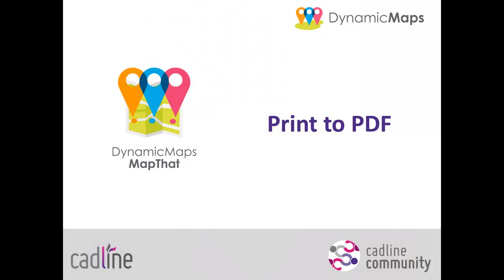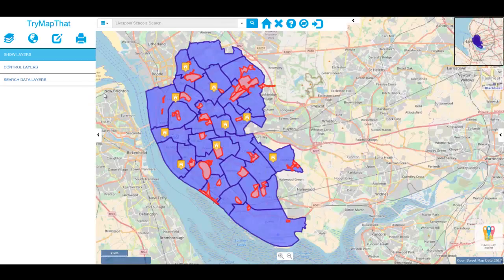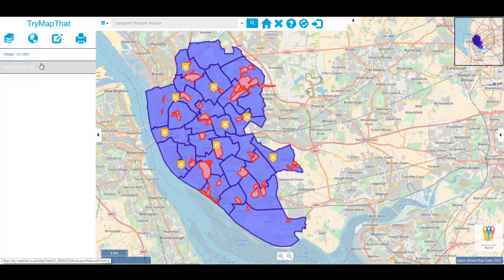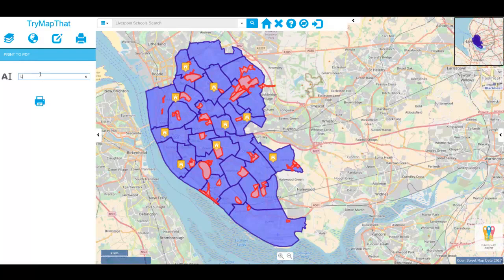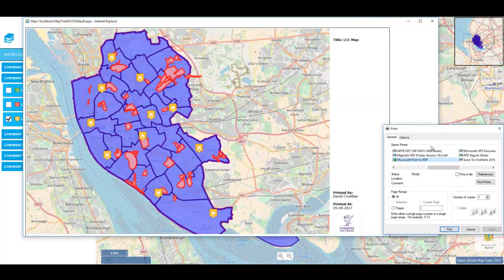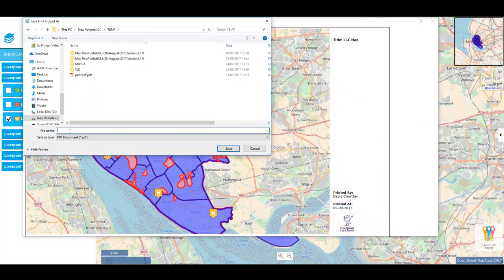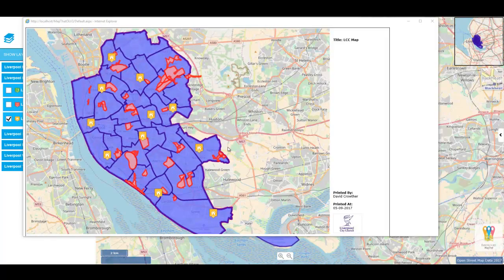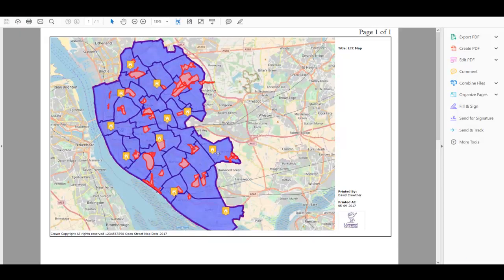Print to PDF